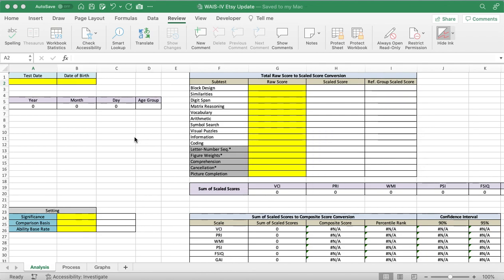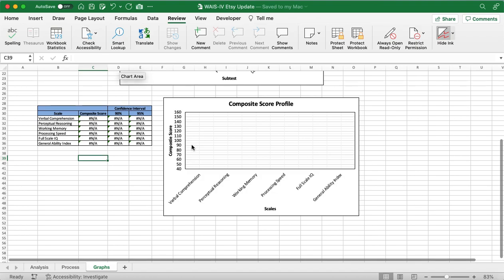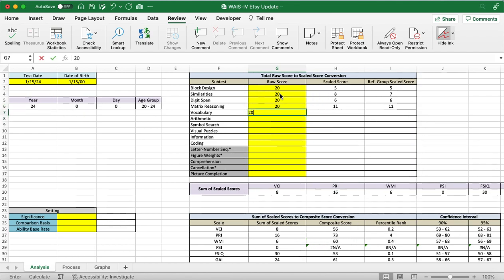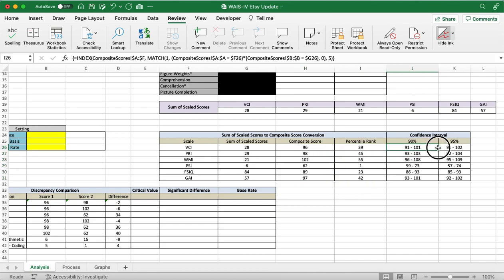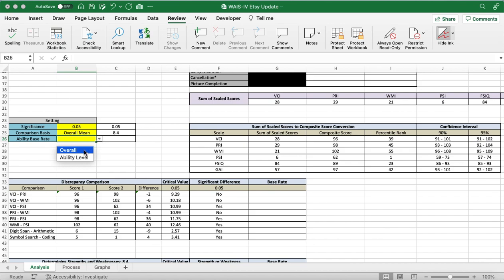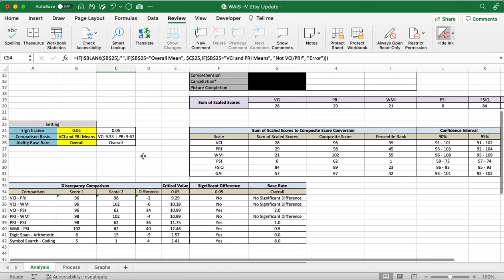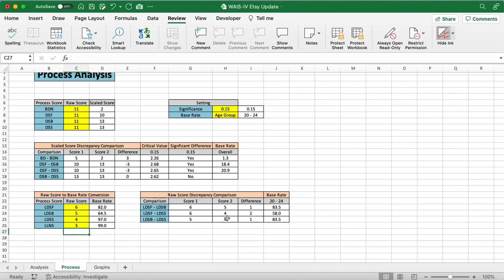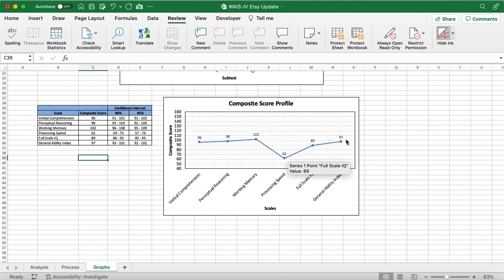WAIS-IV Autoscoring Template Update! Now with GAI and Process Analysis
I work hard to try and make scoring psychological assessments easy and affordable with the goal of making these assessments more available to patients.